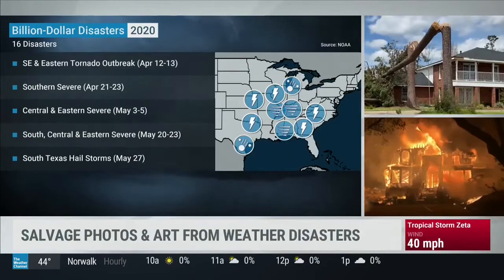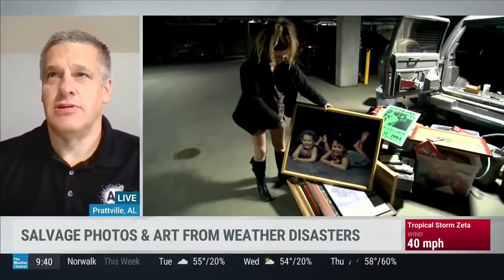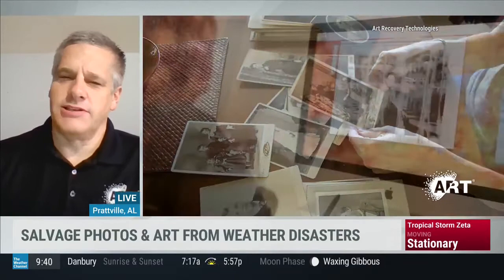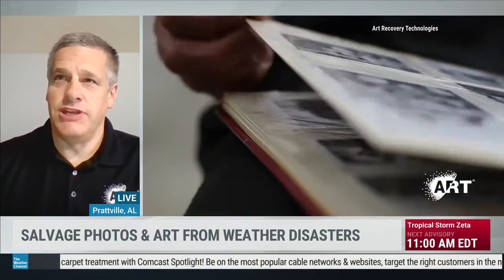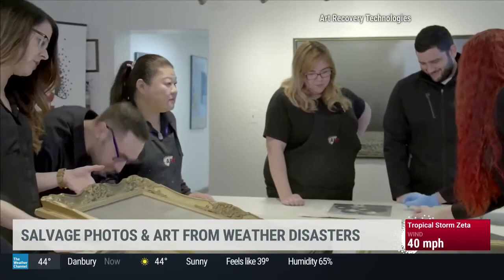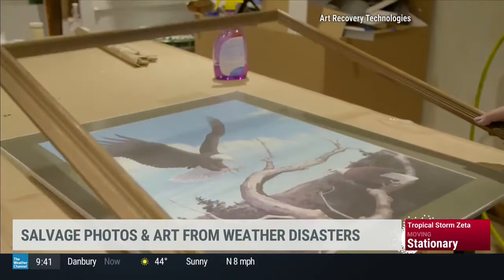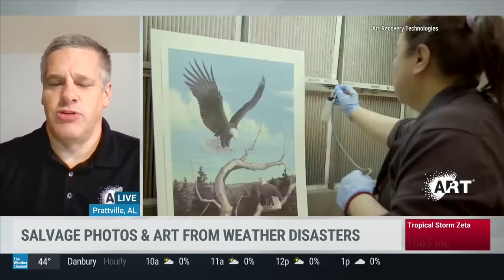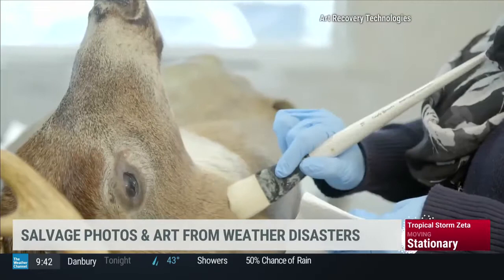The Weather Channel | Tips to Restore Artwork After a Catastrophe from Prism Specialties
Prism Specialties shares tips with The Weather Channel on how to prepare and respond when catastrophes strike precious and sentimental pieces of art. From photographs to high-value paintings, we care for every item with the utmost respect and attention.